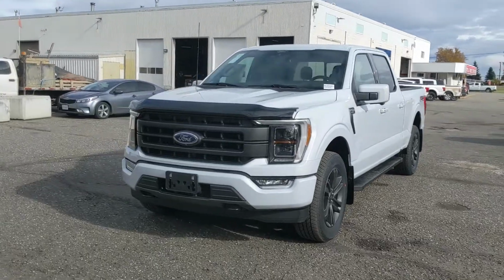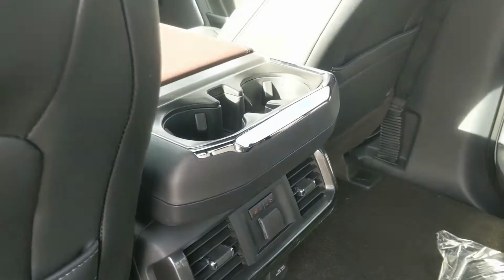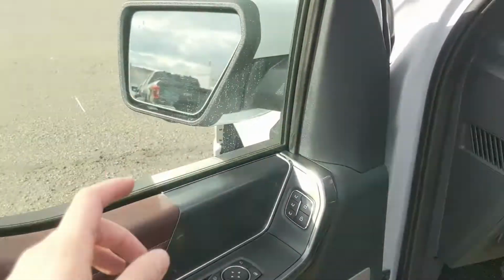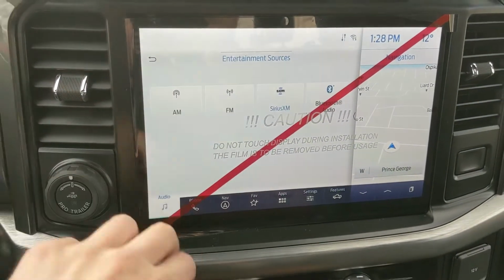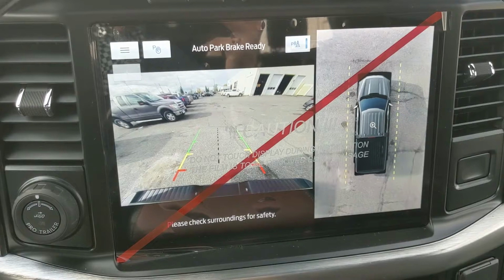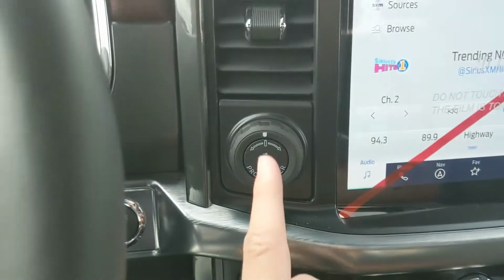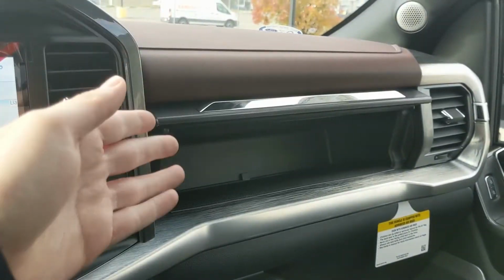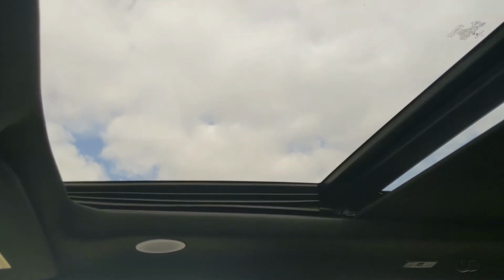2021 Ford F-150 Lariat Walk-Around | Stock# KE20541 | Prince George Ford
2021 Ford F-150 Lariat Walk-Around | Stock# KE20541 | Prince George Ford

The newly redesigned 2021 Ford F-150 Lariat comes with some great features that include FORDPASS CONNECT, Rear View Camera with Reverse Sensing System, BLIS W/Cross Traffic, Lane Keeping System, FX4 Off Road Package, Remote Start, Trailer Tow Package with Pro Trailer Backup Assist, Navigation, SYNC 4, B&O Audio, Dual-Zone Auto Climate Control, 10-Way Power Heated/Cooled Front Seats, and Pre-collision Assist.

Coming in a Space White Metallic exterior with a Black Leather interior and powered by a 5.0L V8 Engine with Auto Start/Stop.

It is easy to drive and pleasing to own. Comfort is one of many areas that the 2021 Ford F-150 Lariat excels in. We think youll be pleased to find a quiet cabin that includes lots of sound insulation. Come visit us at Prince George Ford to take this unit for a test drive.

1331 Central Street West
Prince George, BC
V2M 3E2